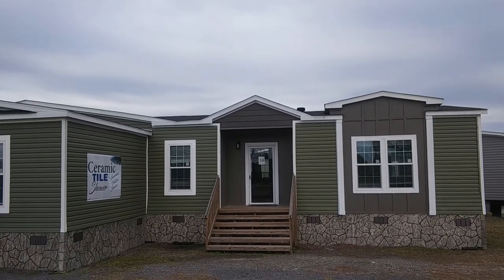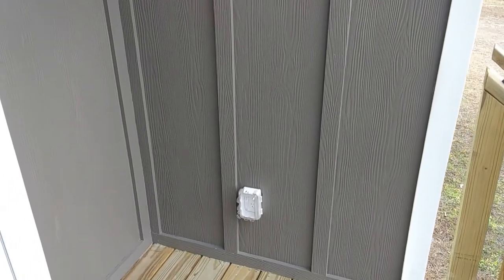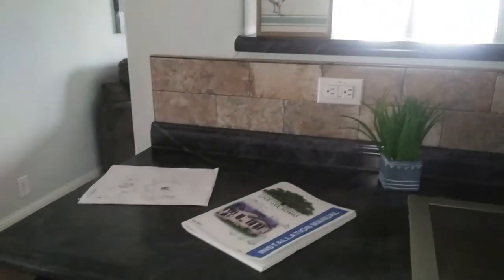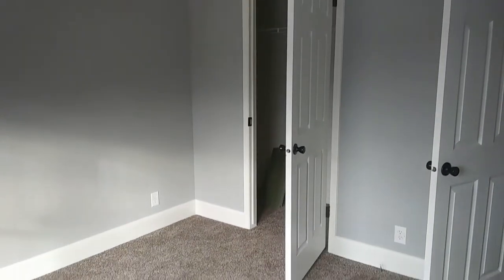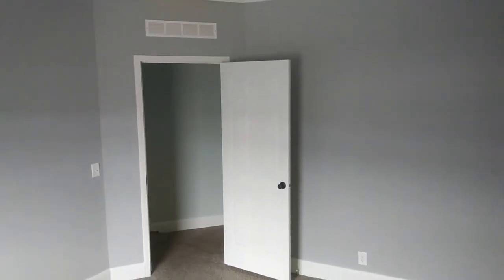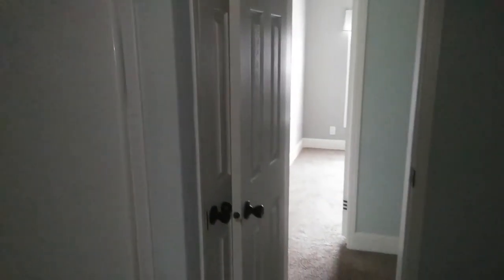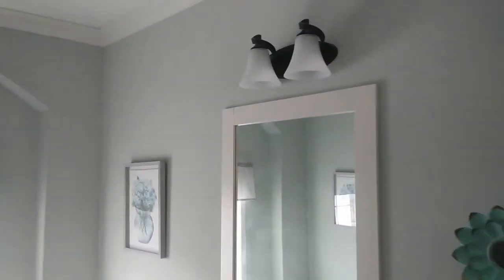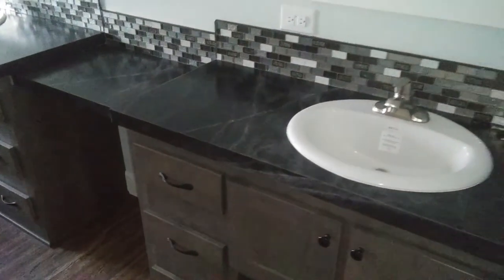THE SADDLEBROOK 4 BED 2 BATH TRIPPLEWIDE 2400 SQUARE FEET LIVE OAK HOMES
Hope you all enjoy this video of the Saddlebrook 4 bedroom 2 bathroom triple wide by Live Oak homes. Beautiful gorgeous home! Plenty of space and it screams..Entertaining Guests & Family. If you are interested in about inquiring about this home. And welcome to the family.

Dealers location address:
Wayne Frier of Macclenny
8981 State Road 228